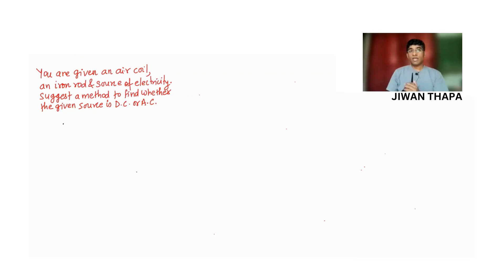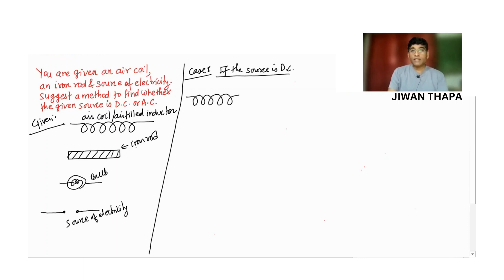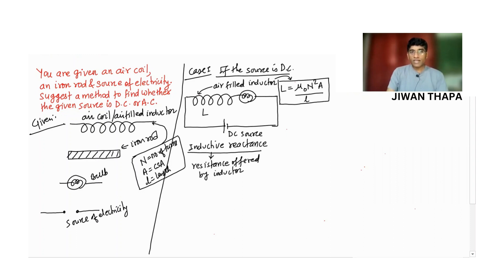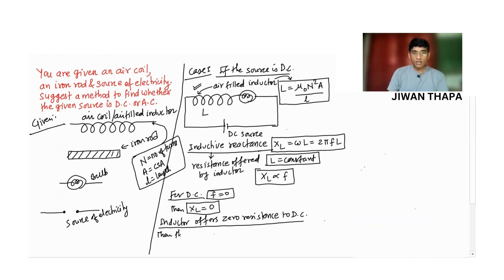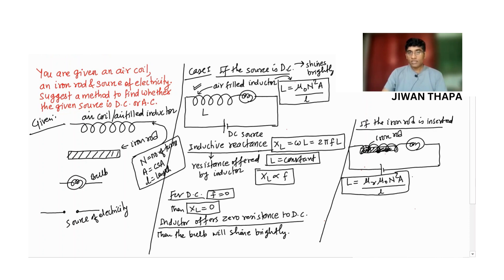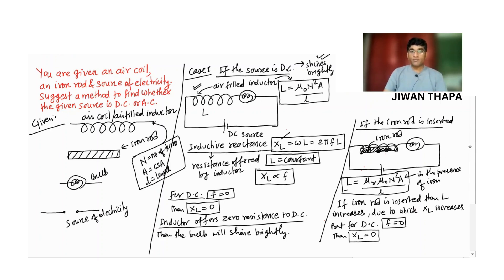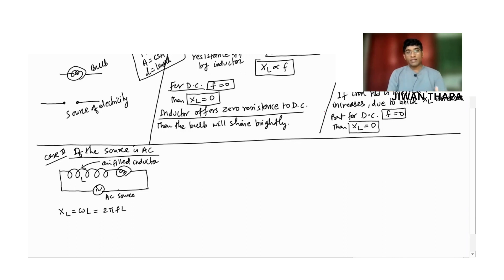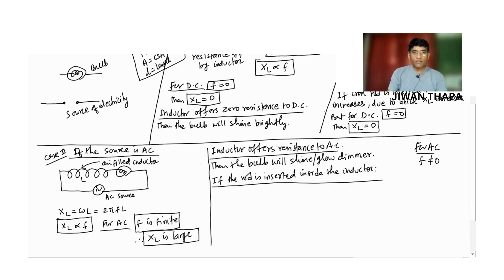Alternating Current | Conceptual Question 6 | CBSE | NEB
You are given an air coil, an iron rod and source of electricity. Suggest a method to find whether the given source is D.C or A.C.